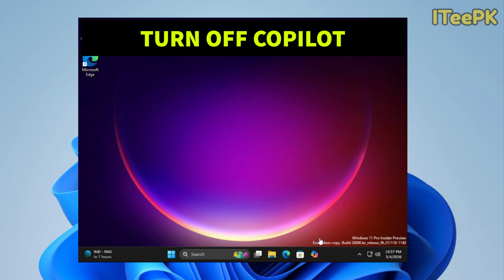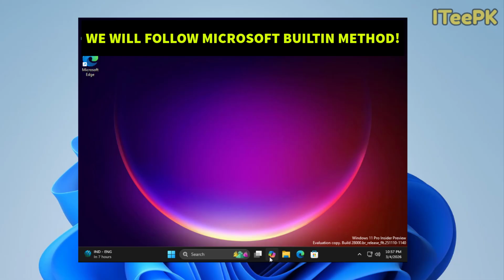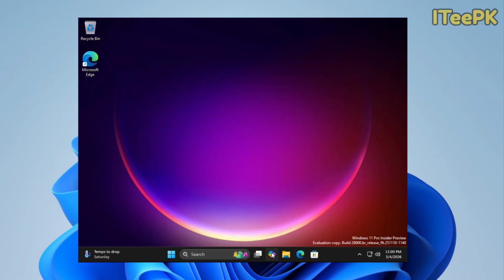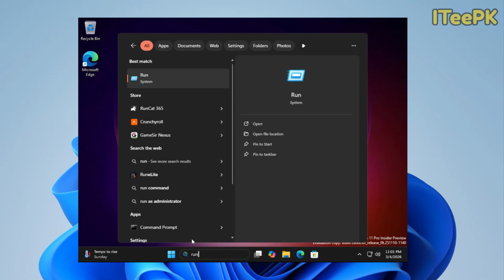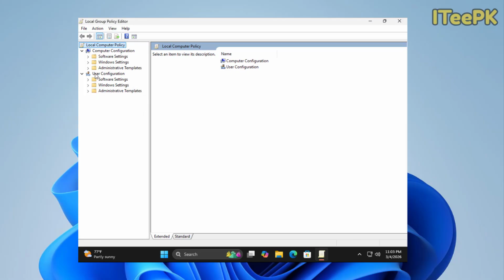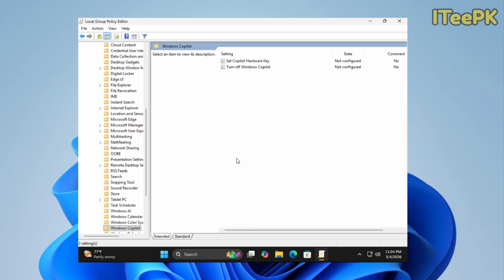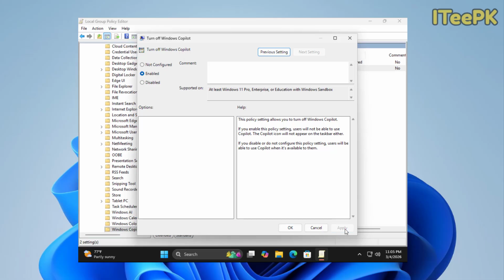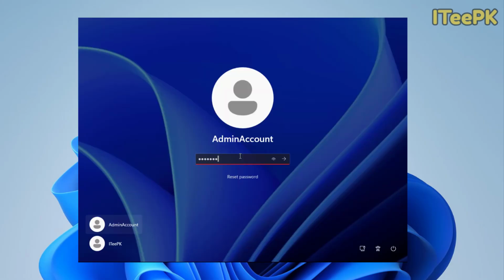Turn Off Copilot in Windows 11 | Disable copilot Using Group Policy | No hacks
Want to turn off Copilot in Windows 11? In this video, I will show you how to disable Copilot using Group Policy Editor without using any hacks or risky registry edits. This is a simple and clean method to remove Copilot from Windows 11 and stop it from appearing in your system.

If you don't want the new AI assistant running in the background, this step-by-step tutorial will help you disable Copilot in Windows 11 quickly and safely.

In this guide you will learn:
• How to turn off Copilot in Windows 11
• How to disable Copilot using Group Policy
• How to remove Copilot from Windows 11 taskbar
• The easiest way to stop Windows Copilot

⚠️ Note: The Group Policy Editor is not available in Windows 11 Home Edition by default. This method works on Windows 11 Pro, Education, and Enterprise editions.